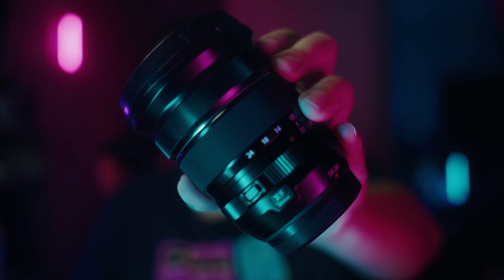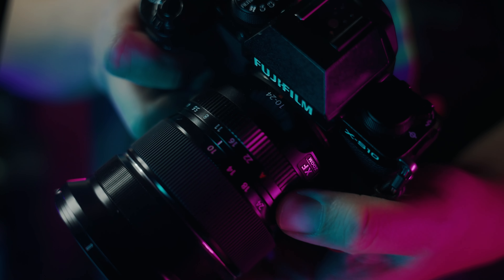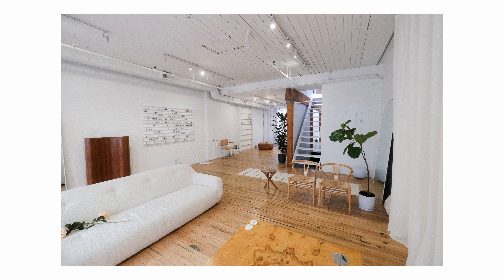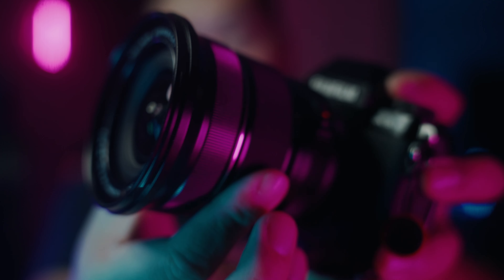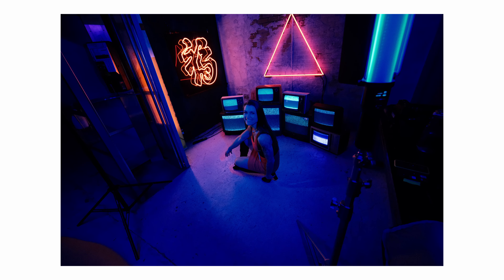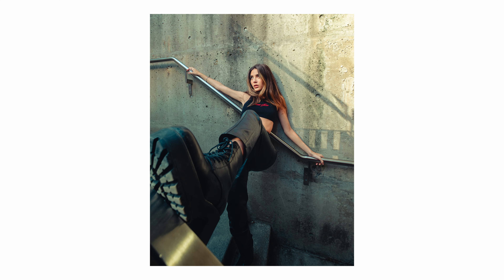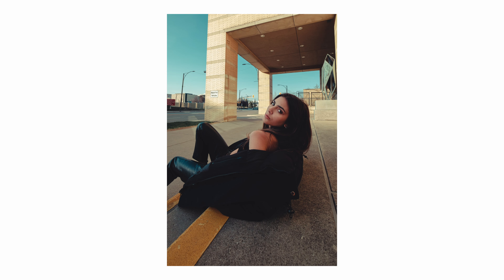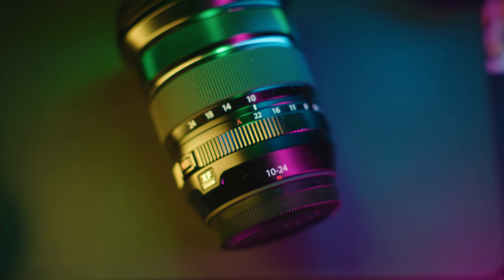Fujifilm's Best Ultra Wide Lens! Fujifilm XF 10-24mm F4 MK ii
The Fujifilm 10-24mm F4 R OIS WR Lens review is here! I'm sharing my overall experience with this lens.

My name is Tung but you guys know me as Iamtongue. I've been using Fujifilm cameras and lenses for some time now and I would like to share what I know with you guys. I've used their gear  to do travel photography, portraits, products, headshots, lifestyle just almost every general settings you can think of. I love photography, and because of this youtube channel I've been dabbling in a bit of video and so far I am enjoying the process. This channel is to talk about photography, gear related things. It's also for me to get comfortable in front of the camera and better my skills as a content creator. I hope you guys enjoy my videos and my photos, and enjoy the process of my youtube journey that I am embarking on. I love you...K bye.